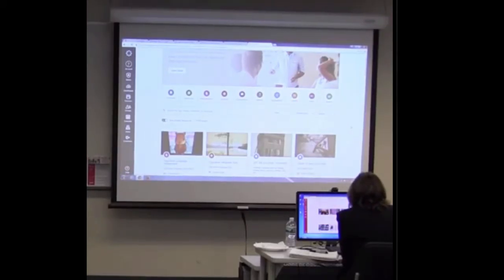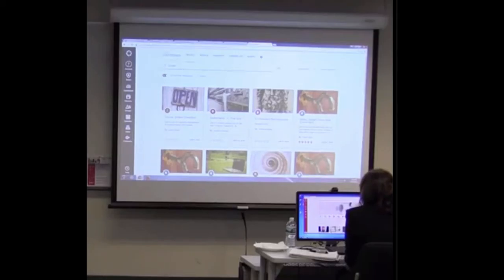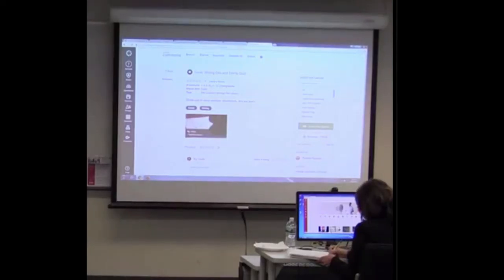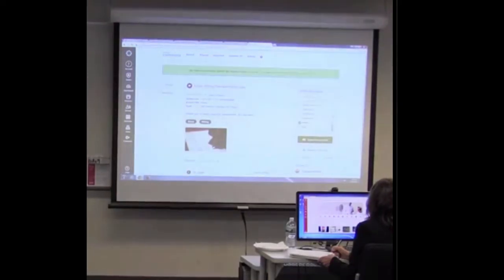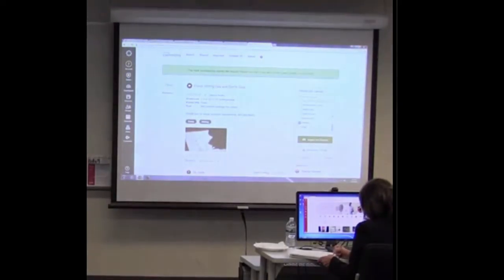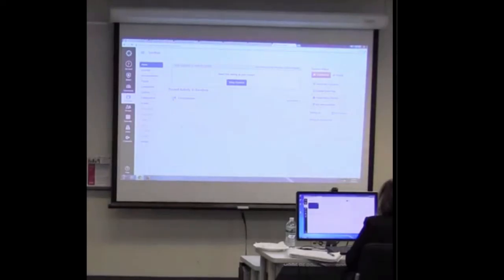Day3 Canvas Commons